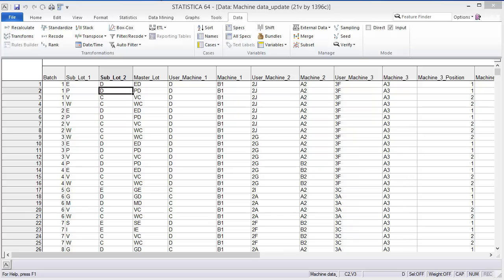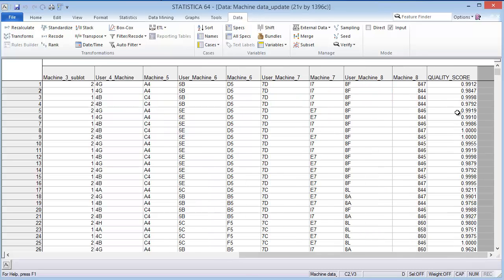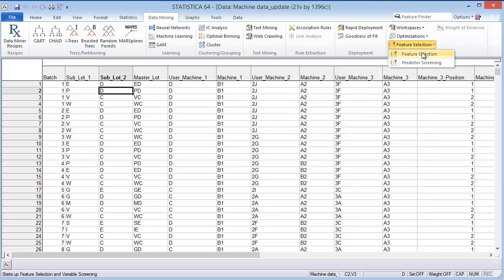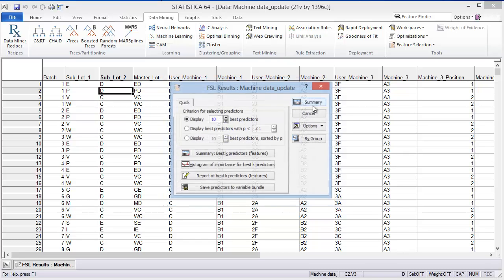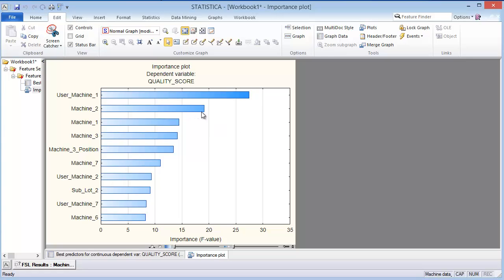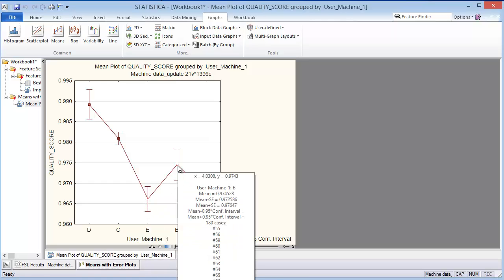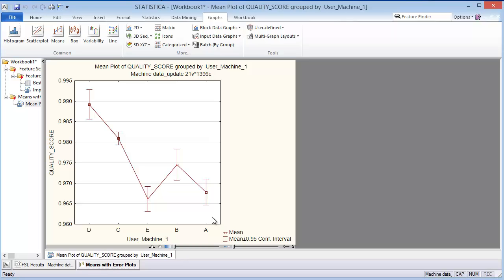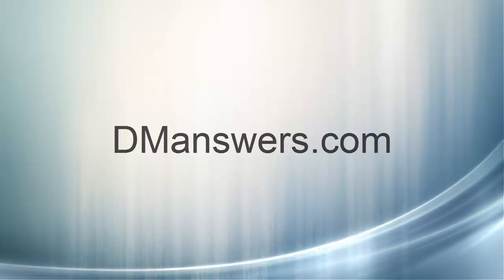Predictive Quality Control with STATISTICA Data Miner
I use STATISTICA Data Miner to create a predictive quality control method with some manufacturing data I was able to acquire.